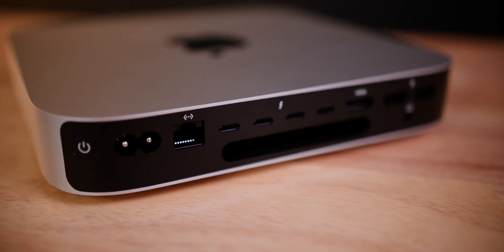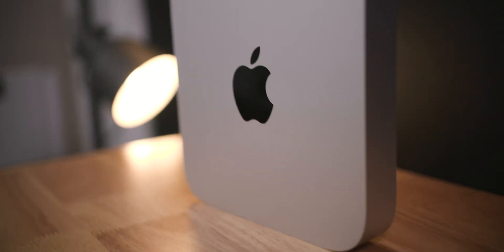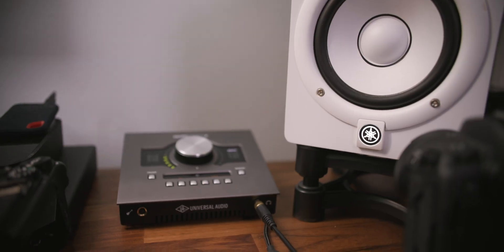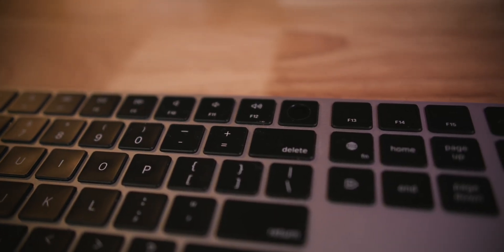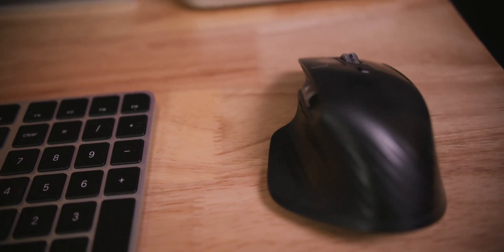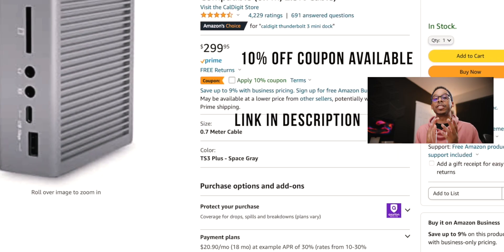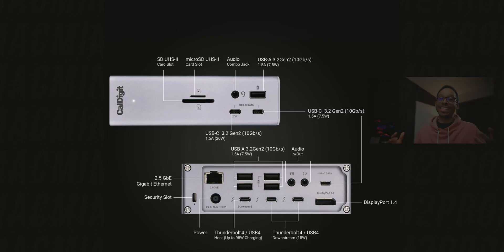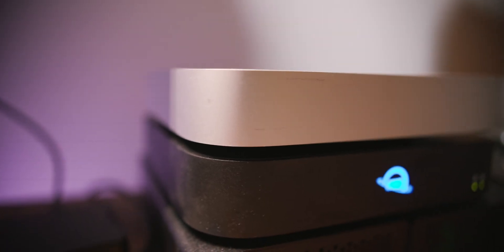M2 Pro Mac Mini Best Accessories & Desk Setup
A minimal M2 Pro Mac mini Desk Setup and some of the best mac mini accessories
🖥️ M2 Pro Mac mini
🖥️  Studio Display
⌨️  Magic Keyboard w/ TouchID
🖱️  Magic Trackpad
🖱️  Magic Mouse
CalDigit TS3 Plus
CalDigit TS4
Logitech MX mouse
OWC miniStack STX
➞  Apple Accessories
🧻  Polishing cloth
➞ New  M2 Computers
🖥️ M2 Mac mini
💻 M2 Pro MacBook Pro 14in
💻 M2 Pro MacBook Pro 16in
🖥️ TECH Kits
2nd Camera Used
2nd Lens Used
Lav MIC Used